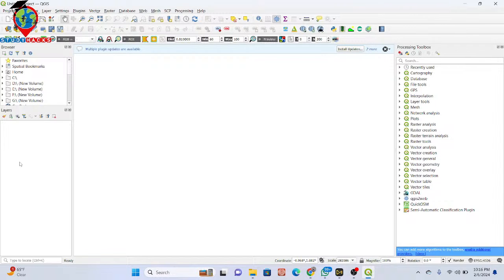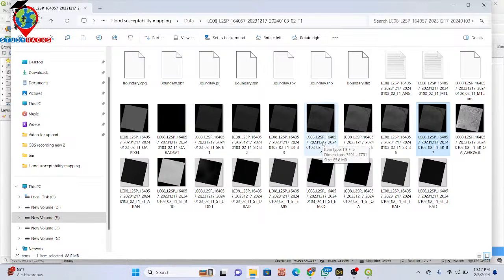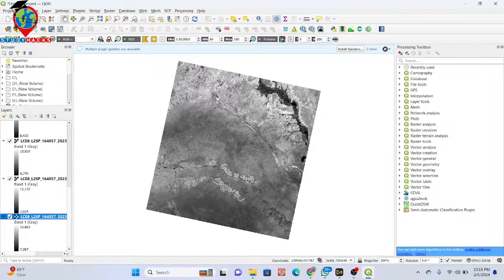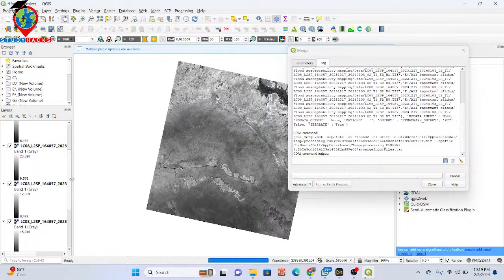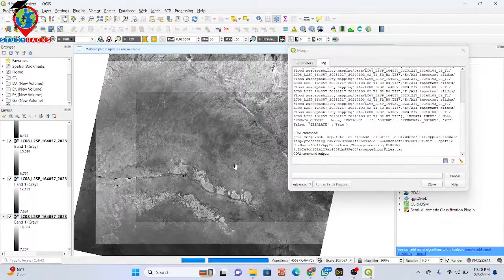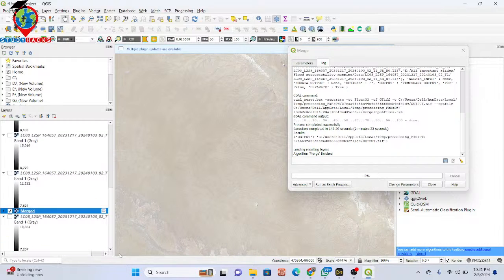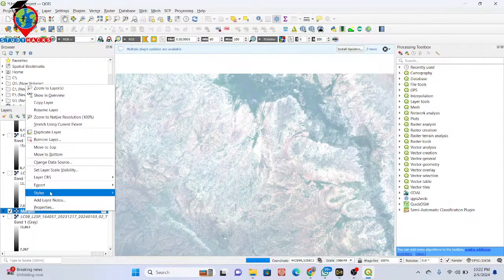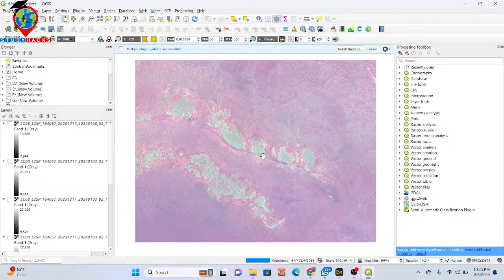QGIS-এ ব্যান্ড ডেটা ব্যবহার করে কম্পোজিট ইমেজ (FCC) তৈরি করা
নতুনদের জন্য গুগল আর্থ ইঞ্জিন ফর রিমোট সেন্সিং এবং জিআইএস বিশ্লেষণের উপর ৭ দিনের অনলাইন প্রশিক্ষণ

নতুনদের জন্য গুগল আর্থ ইঞ্জিন ফর রিমোট সেন্সিং এবং জিআইএস বিশ্লেষণের উপর ৭ দিনের নতুন ব্যাচের জন্য নিবন্ধন শুরু হয়েছে।

এই ক্লাসগুলিতে আপনাকে রিমোট সেন্সিং বিশ্লেষণের জন্য জিইই ব্যবহার শুরু করার জন্য প্রয়োজনীয় সমস্ত বিষয় শেখানো হবে। আমরা মূলত সেইসব লোকদের উপর ফোকাস করি যারা কোনও প্রোগ্রামিং ভাষা এবং আর্থ ইঞ্জিন ফাংশন জানেন না। আমরা LULC ম্যাপিং, বায়ুর গুণমান, পর্যবেক্ষণ, সময় সিরিজ বিশ্লেষণ, যেকোনো সূচক গণনা, তত্ত্বাবধানে শ্রেণীবিভাগ, মেশিন লার্নিং পদ্ধতি এবং আরও অনেক কিছু কভার করি।

ক্লাস শুরু: ১০ ফেব্রুয়ারী, ২০২৪
ভর্তি শেষ তারিখ: ৯ ফেব্রুয়ারী, ২০২৪ (প্রথম ১০ জন নিবন্ধিত ব্যক্তি ৫০% ছাড় পাবেন)
ক্লাসের সময়কাল: ৩ ঘন্টা (প্রতিদিন), সময়: রাত ৯:০০ টা থেকে রাত ১২:০০ টা (GMT +৬)

প্রথম দিন:
GES এর পরিচিতি
GEE জাভাস্ক্রিপ্ট এবং পাইথন API কীভাবে ব্যবহার করবেন

জাভাস্ক্রিপ্ট সিনট্যাক্স এবং পাইথনের মৌলিক নীতিগুলি শিখুন
GEE তে ক্লায়েন্ট বনাম সার্ভার অবজেক্ট
আপনার কোডটি কীভাবে কার্যকর করতে সার্ভারকে সাহায্য করবেন?
রাস্টার এবং ভেক্টর ডেটা আমদানি করা: স্থানীয় স্টোরেজ এবং GEE ডেটাসেট
ফিল্টারিং অ্যাট্রিবিউট টেবিল

দ্বিতীয় দিন:

স্যাটেলাইট ছবি ফিল্টারিং এবং প্রদর্শন: ল্যান্ডস্যাট, সেন্টিনেল

স্যাটেলাইট কম্পোজিট
ব্যান্ড কম্বিনেশন

স্যাটেলাইট ইমেজারি রপ্তানি করুন: ল্যান্ডস্যাট, সেন্টিনেল এবং মোডিস

GEE তে রাস্টার ডেটা আমদানি, ফিল্টার, রিডুস, ক্লিপ এবং প্রদর্শন
GEE রেডিমেড ডেটাসেট ব্যবহার করে NDVI এর টাইম সিরিজ চার্ট

যেকোন শেপফাইল রপ্তানি করুন

তৃতীয় দিন:

ল্যান্ডস্যাট এবং সেন্টিনেল ব্যবহার করে স্যাটেলাইট ছবি থেকে যেকোনো সূচক গণনা করা

স্যাটেলাইট ছবি ফিল্টারিং এবং প্রদর্শন করা: সেন্টিনেল-২ এবং NDWI, NDVI পর্যবেক্ষণ

থ্রেশহোল্ডিং ব্যবহার করে জলাশয় বের করা

NDVI, NDWI, SAVI এবং সমস্ত সূচক ল্যান্ডস্যাট এবং সেন্টিনেল ব্যবহার করে টাইম সিরিজ চার্ট

GEE থেকে যেকোনো শেপফাইল রপ্তানি করুন
GEE তে গ্রেডিয়েন্ট লেজেন্ড এবং শিরোনাম কীভাবে যোগ করবেন
মোডিস এবং ল্যান্ডস্যাট ডেটা থেকে NDWI গণনা করা

৪র্থ দিন:

ক্লাউড কীভাবে অপসারণ করবেন এবং স্যাটেলাইট চিত্র থেকে ধোঁয়াশা - ল্যান্ডস্যাট এবং সেন্টিনেল
NASA SRTM এবং Aster ব্যবহার করে GEE-তে পাহাড়ের ছায়া এবং ঢাল মানচিত্রের ভিজ্যুয়ালাইজেশন (DEM)
ল্যান্ডস্যাট স্যাটেলাইট চিত্র এবং মোডিস থেকে ভূমি পৃষ্ঠের তাপমাত্রা (LST) পর্যবেক্ষণ
যে কোনও নির্দিষ্ট অঞ্চলের গড়, সর্বোচ্চ, সর্বনিম্ন NDVI কীভাবে গণনা করবেন
GEE: মাসিক বাষ্পীভবন কীভাবে করবেন

৫ম দিন:

বায়ুর গুণমান পর্যবেক্ষণ: সমস্ত পরামিতি
GEE ব্যবহার করে CSV ফর্ম্যাটে বায়ুর গুণমান পরামিতি কীভাবে ডাউনলোড করবেন
বায়ুর গুণমান পর্যবেক্ষণ সময় সিরিজ চার্ট
বায়ুর গুণমান পর্যবেক্ষণ: সেন্টিনেল-৫ ব্যবহার করে GEE-তে নাইট্রোজেন-অক্সাইড বা যেকোনো গ্যাসের মোট নির্গমন কীভাবে গণনা করবেন

ArcMap সফ্টওয়্যার: GEE এবং ArcMap সফ্টওয়্যার ব্যবহার করে গবেষণাপত্র মানচিত্র কীভাবে তৈরি করবেন

৬ষ্ঠ দিন:

গুগল আর্থ ইঞ্জিনে মেশিন লার্নিংয়ের ভূমিকা
মেশিন লার্নিং ব্যবহার করে LULC মানচিত্র কীভাবে তৈরি করবেন: তত্ত্বাবধানে এবং তত্ত্বাবধানে নয় এমন অ্যালগরিদম
এলোমেলো বন, CART, SVM, LULC তৈরির জন্য ন্যূনতম দূরত্ব শ্রেণিবদ্ধকারী
গুগল আর্থ ইঞ্জিন ব্যবহার করে LULC নির্ভুলতা মূল্যায়ন কীভাবে পরীক্ষা করবেন। (কাপ্পা, উৎপাদক এবং ভোক্তা
নির্ভুলতা)
LULC ক্লাসের ক্ষেত্রফল গণনা করুন
LULC ম্যাপে কীভাবে লেজেন্ড যোগ করবেন
ArcMap ব্যবহার করে LULC ম্যাপ কীভাবে LULC রপ্তানি করবেন এবং একটি গবেষণাপত্র তৈরি করবেন

৭ম দিন:
Google Earth ইঞ্জিন ব্যবহার করে ভূমি-ব্যবহার এবং ভূমি-কভার পরিবর্তন সনাক্তকরণ
Google Earth ইঞ্জিন ব্যবহার করে NDVI পরিবর্তন সনাক্তকরণ
Google Earth ইঞ্জিন ব্যবহার করে এক স্তরে শ্রেণী-ভিত্তিক LULC পরিবর্তন সনাক্তকরণ
আপনার মেশিন-লার্নিং মডেলের নির্ভুলতা উন্নত করার জন্য হাইপারপ্যারামিটার টিউনিং

অনলাইন প্রশিক্ষণের সুবিধা:
* অনুশীলন কোড (সমস্ত কোড প্রদান করা হয়)
* রেকর্ড করা ক্লাস (সমস্ত ক্লাস রেকর্ড করা ভিডিও প্রদান করা হয়)
* আজীবন শিক্ষা সহায়তা

🛑 পাইথন ব্যবহার করে মেশিন লার্নিং সহ LULC-এর জন্য স্যাটেলাইট চিত্র ডাউনলোড এবং ব্যবহার করার সম্পূর্ণ প্লেলিস্ট